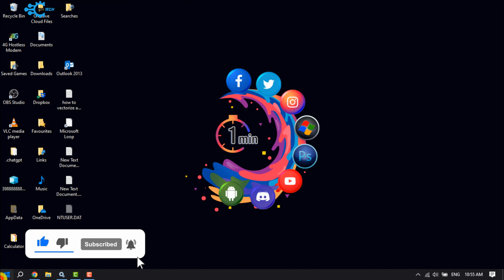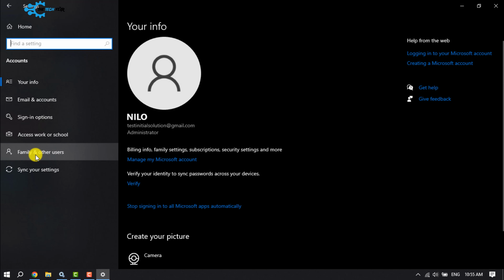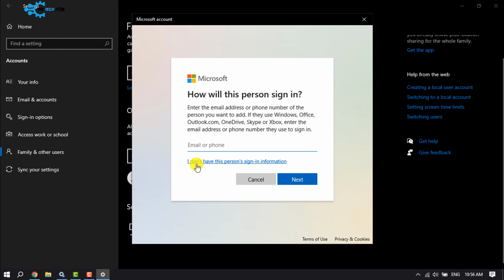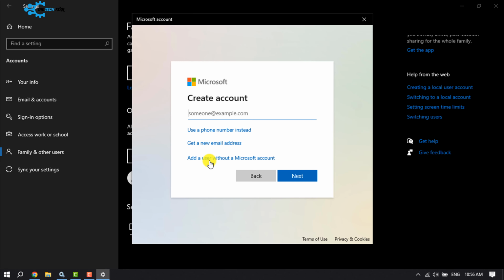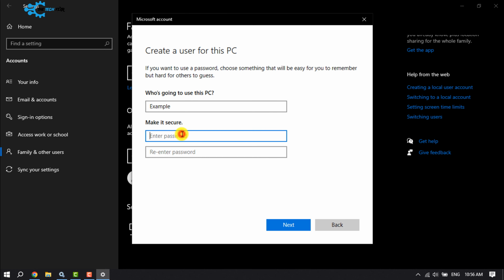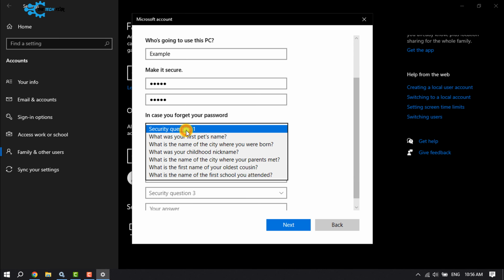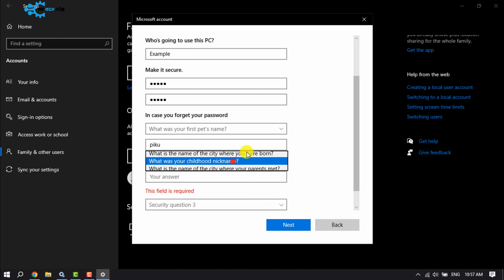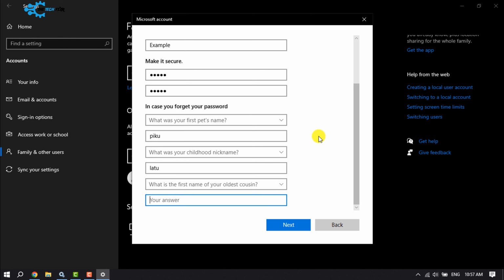How to Create guest and local accounts in Windows 10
Windows' guest account lets other people use your computer without being able to change PC settings, install apps or access your private files.